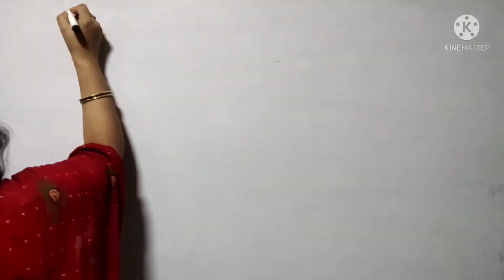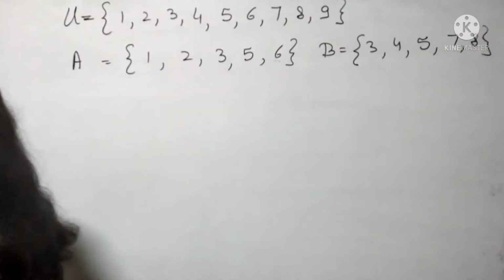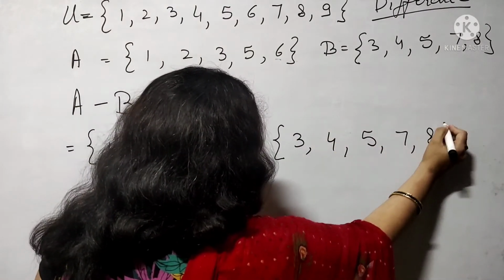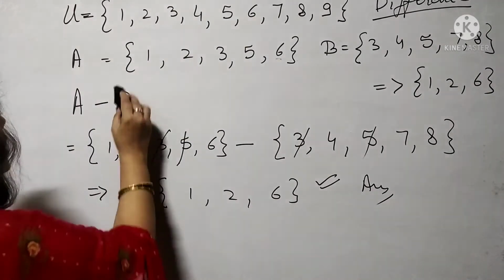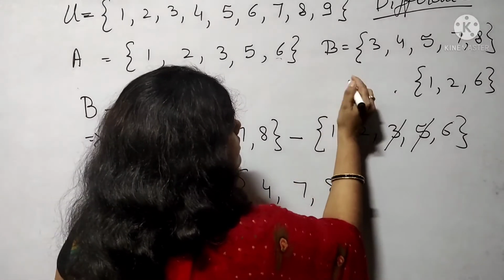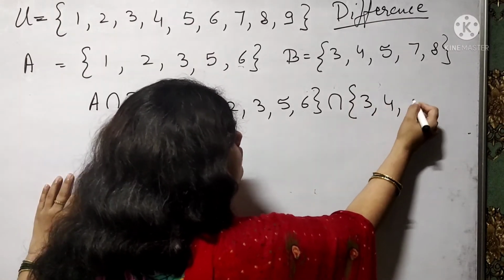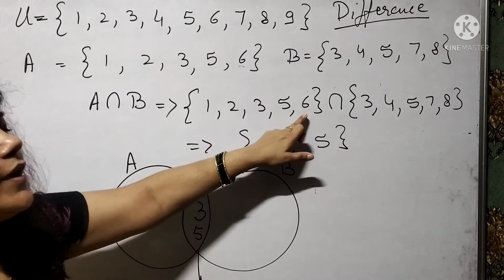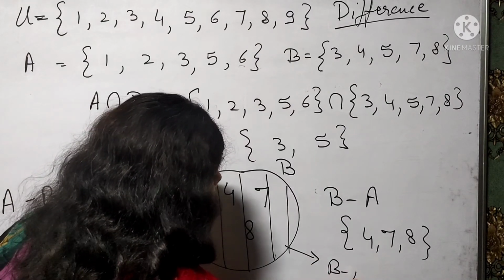sets ||difference of sets class 12